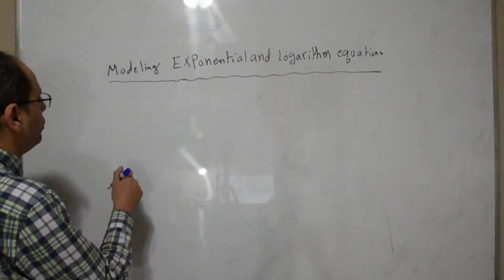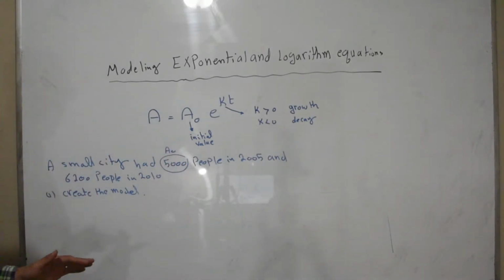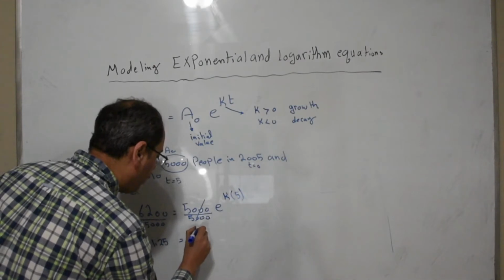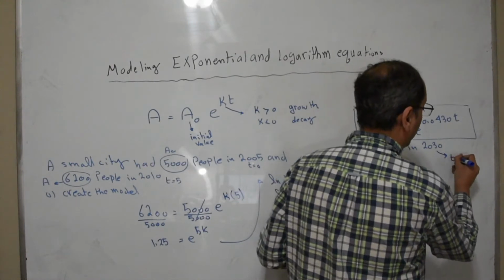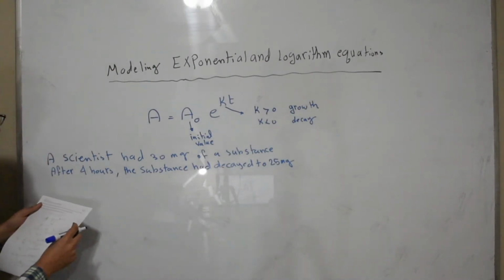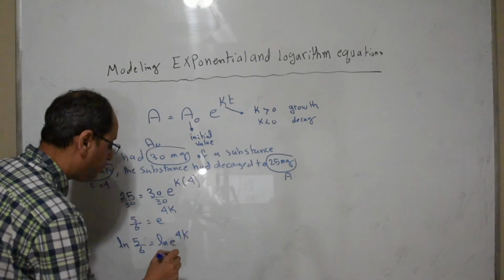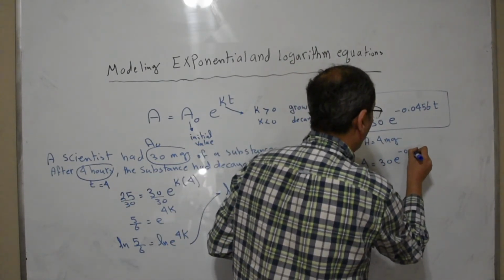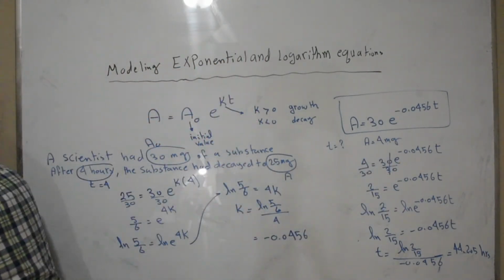Modeling Exponential and Logarithmic Equations, College Algebra section 4.6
This video shows applications on exponential and logarithmic equations.